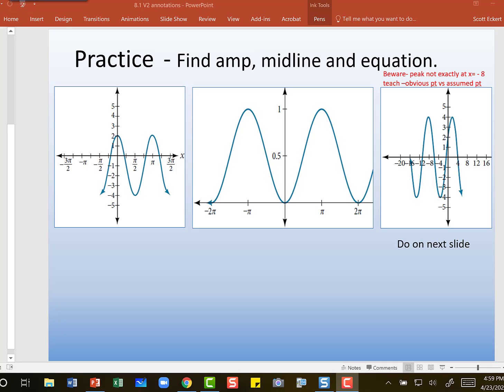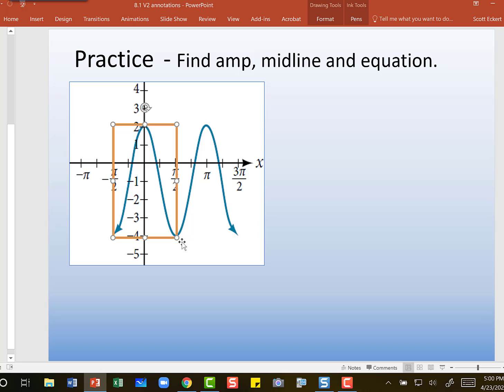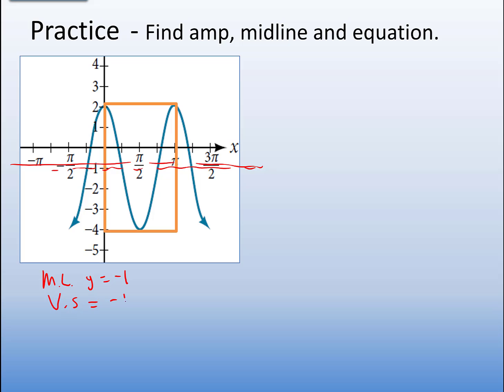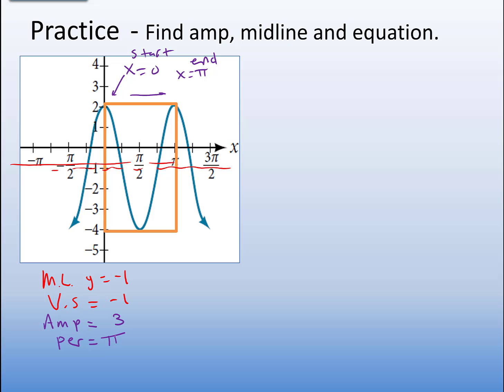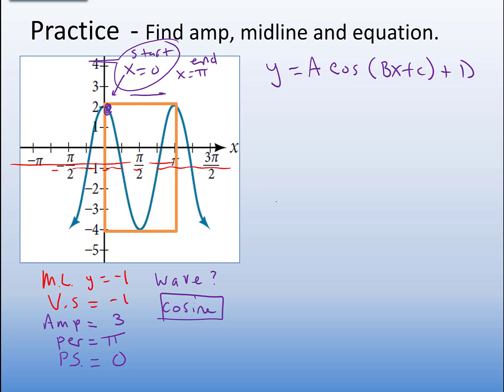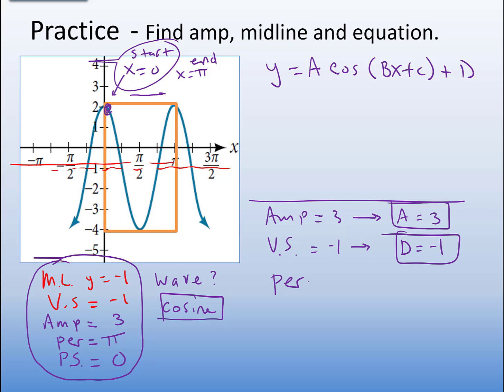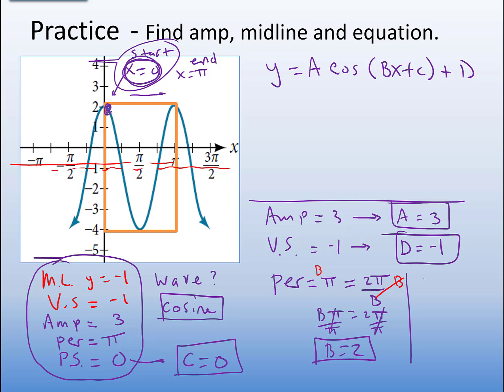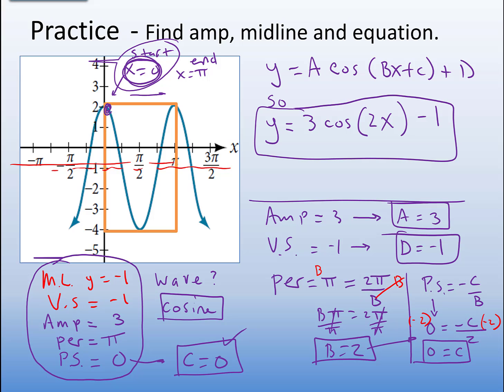8-1-e Sine and Cosine Write an Equation Given a Graph Example #1